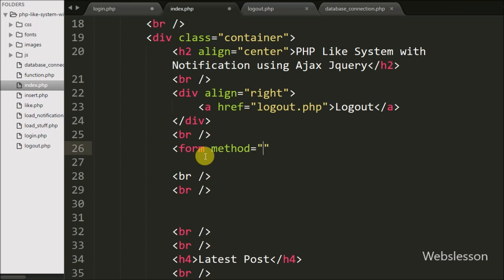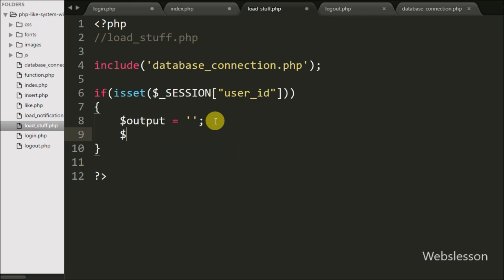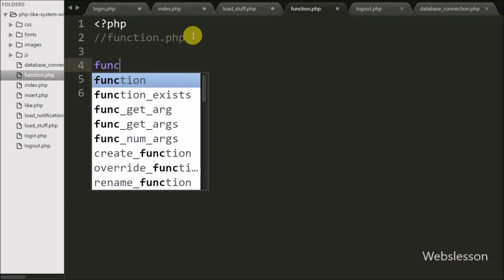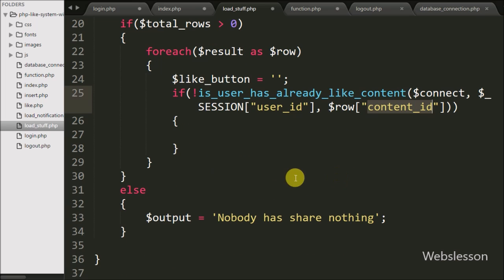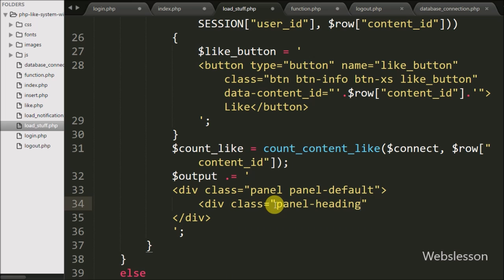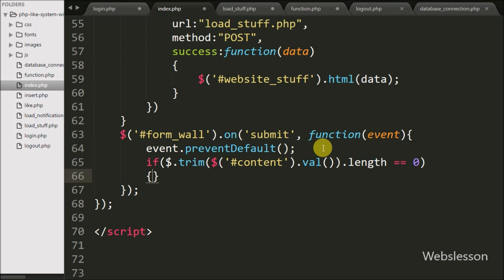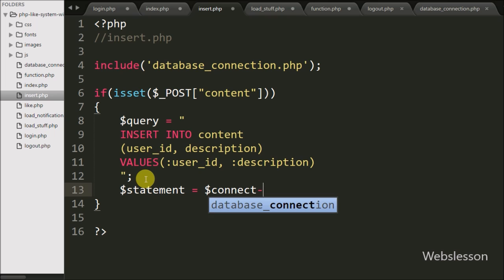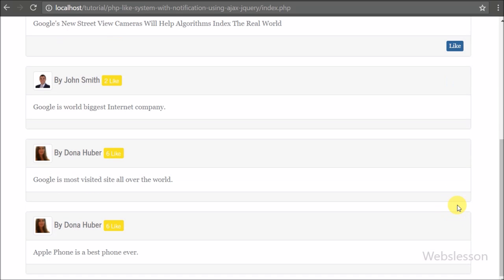3 - PHP Like System with Notification using Ajax Jquery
This is third part of developing post like system with send notification to user by using PHP script with Ajax Jquery. In this part we will discuss how user can share new post with other user and how to load all user post with Like button and display number of like on each post.